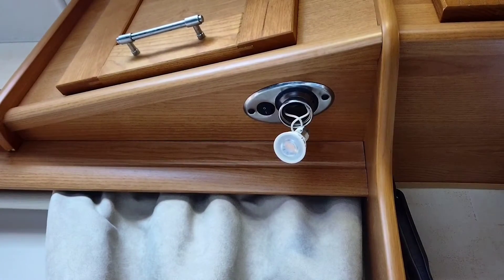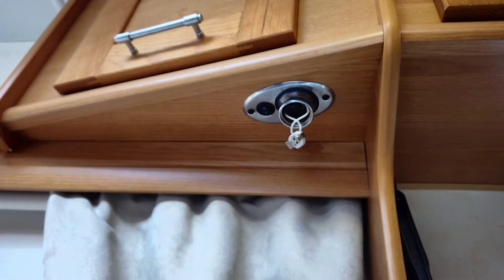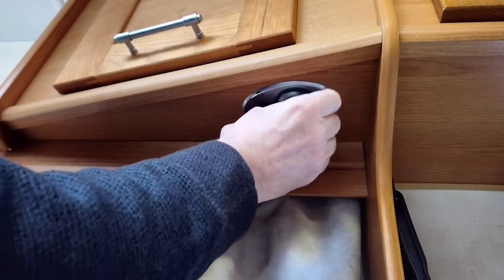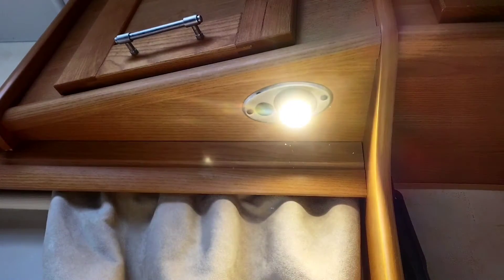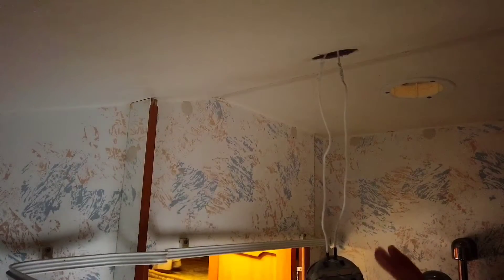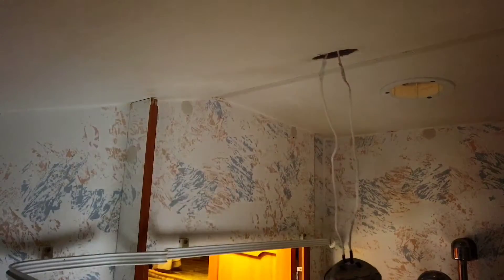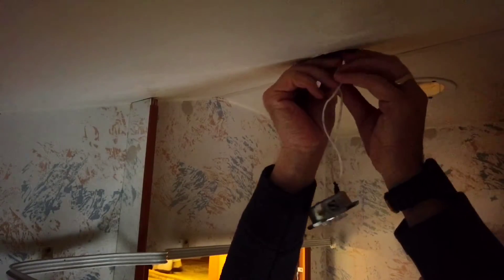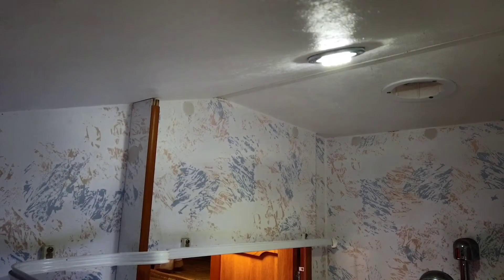installing Led lights in my motorhome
how to change from standard 12v bulbs to LED bulbs and fitments .